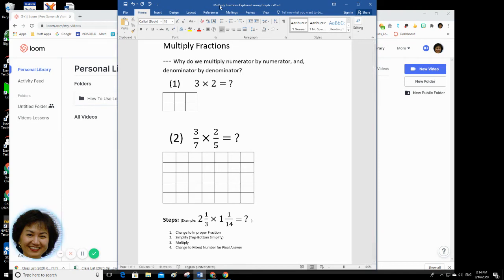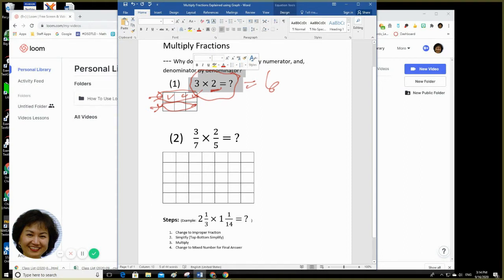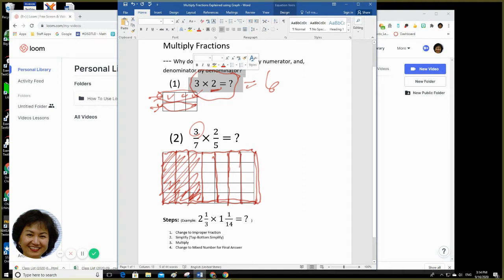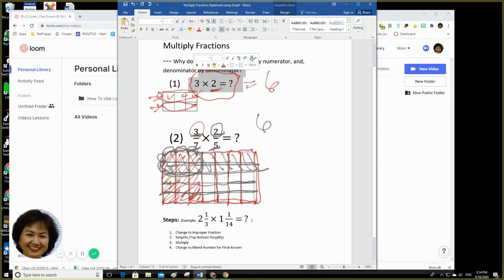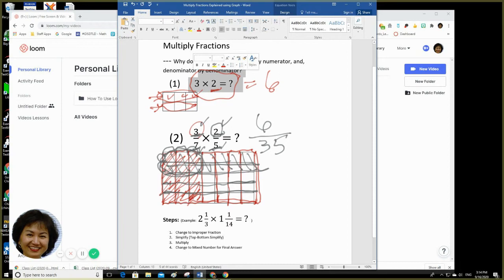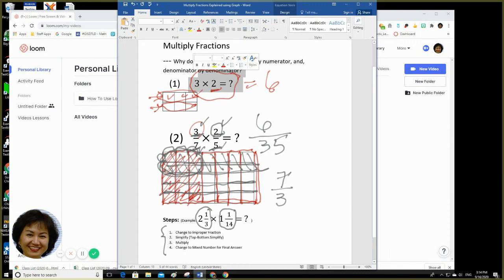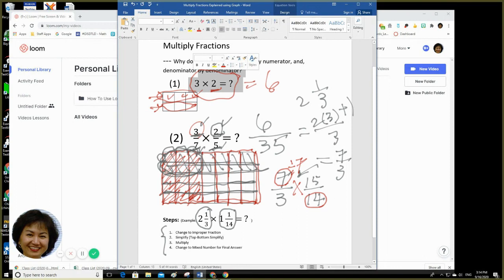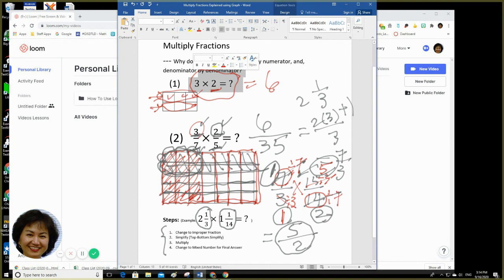Multiply Fractions - Why this way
This video explains why multiplying fractions is done by multiplying the numerator with numerator and the denominator with denominator